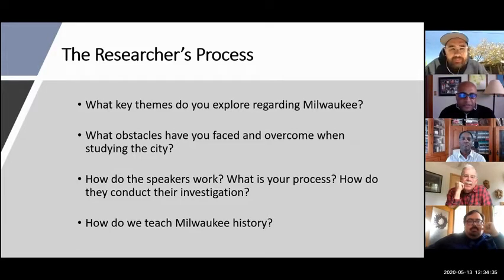2020-05-13, 3, Race Migration and the Roots of Resistance in the Cream City